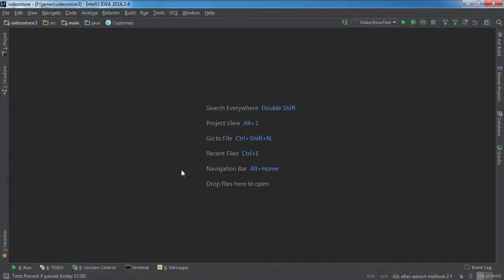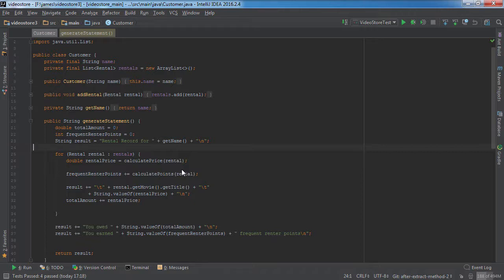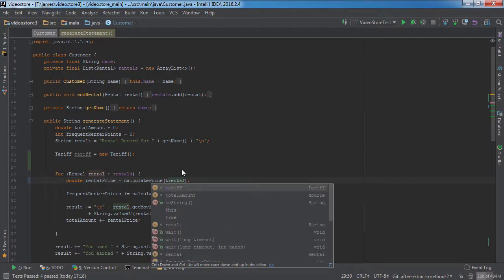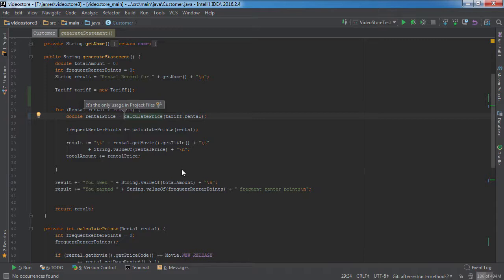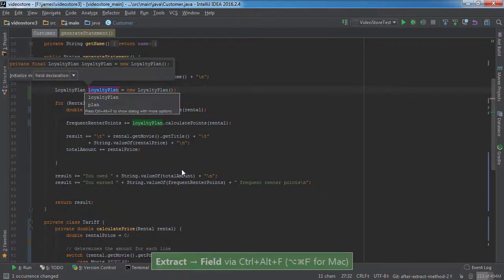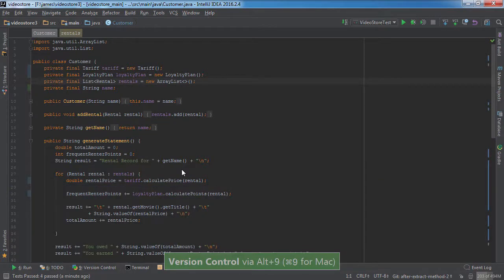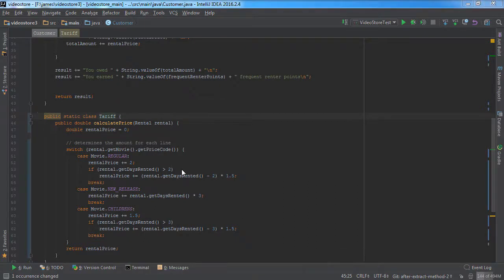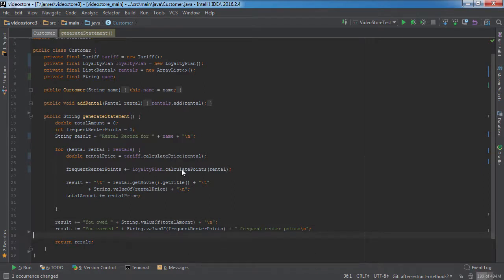Refactoring Java With IntelliJ IDEA - 12 move instance method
Moving a method from where it it to where it belongs